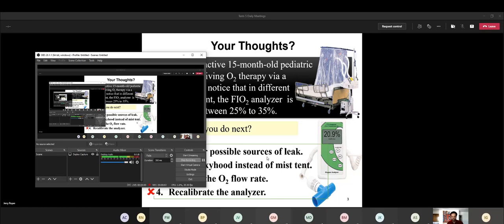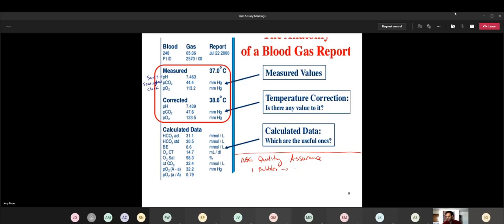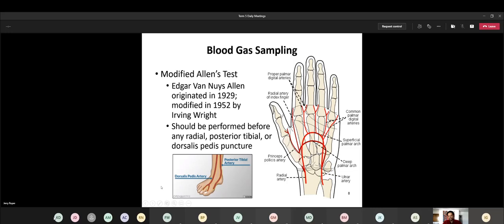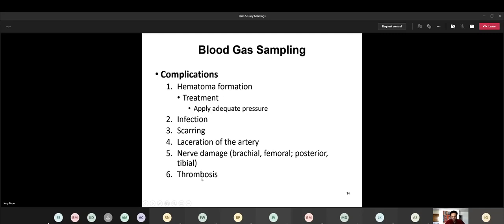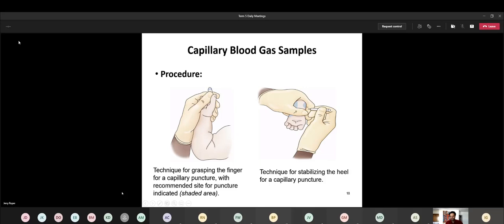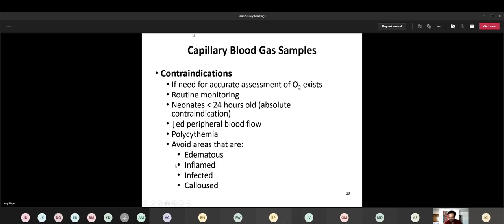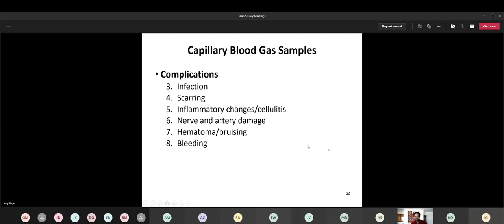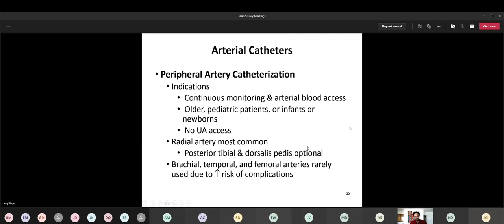March 29 Lecture part 1